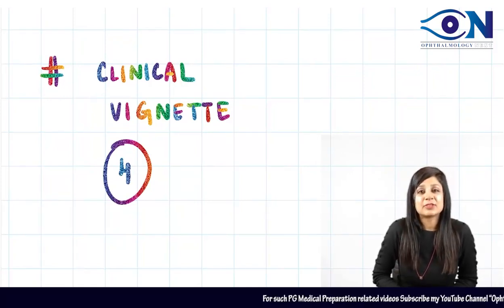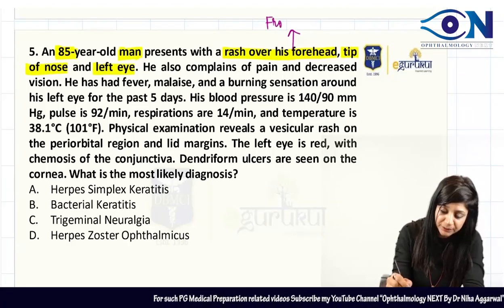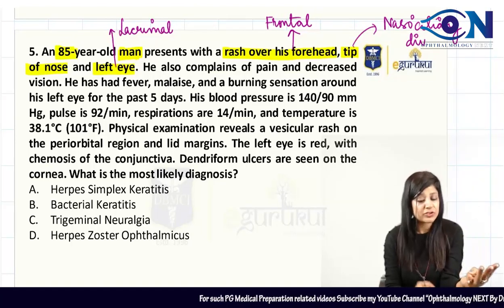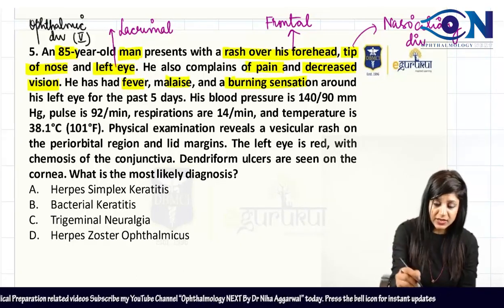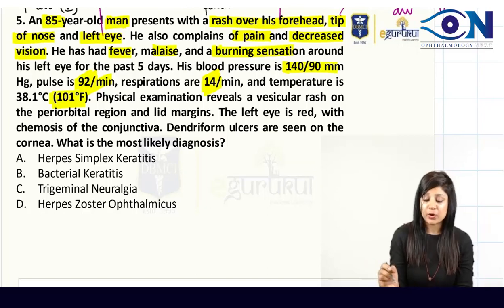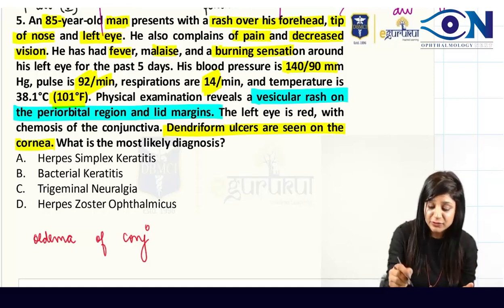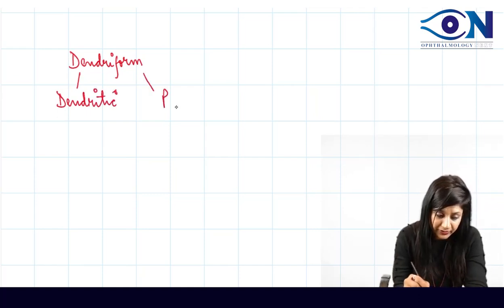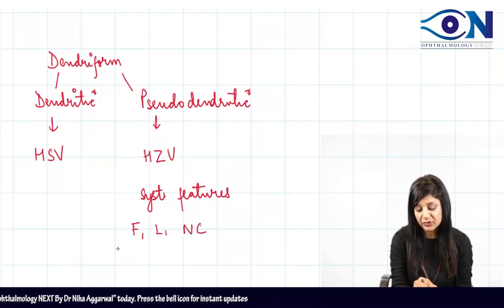Ophthalmology Clinical Vignette_4 || Dr. Niha Aggarwal